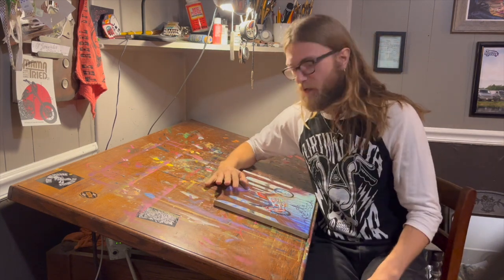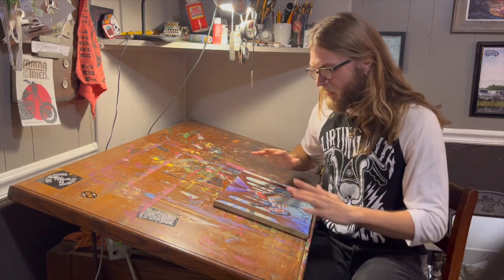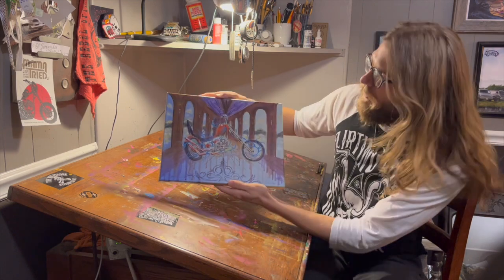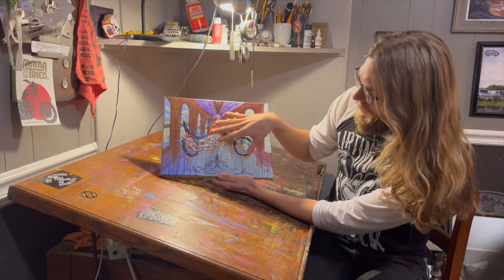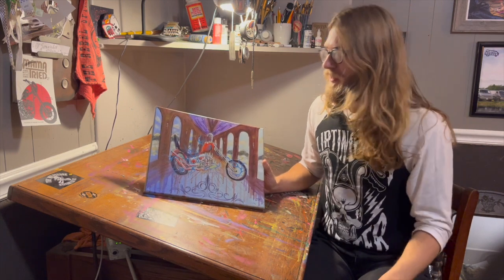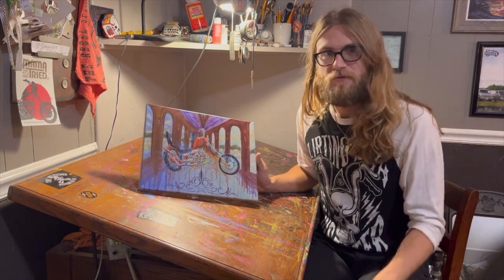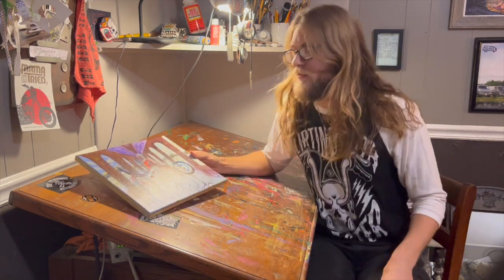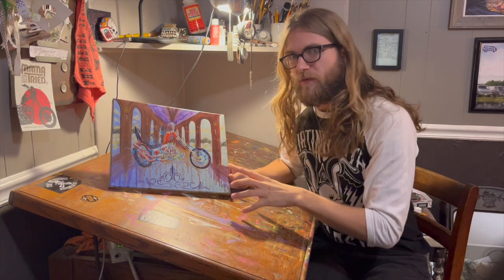Custom Chopper Church - a painting by Seth Williams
All custom all the time!